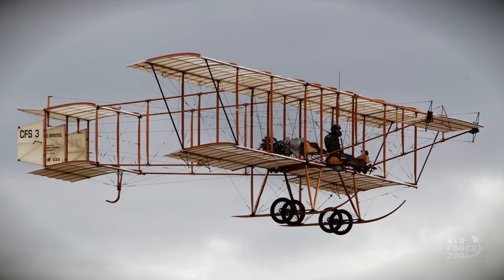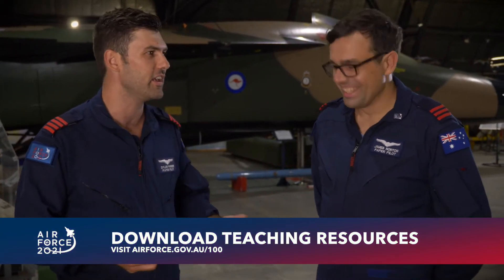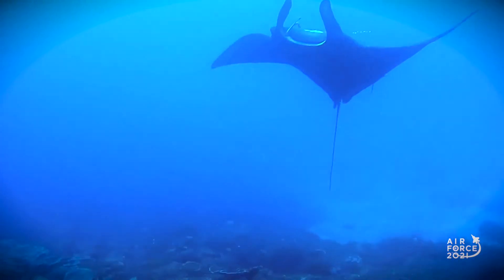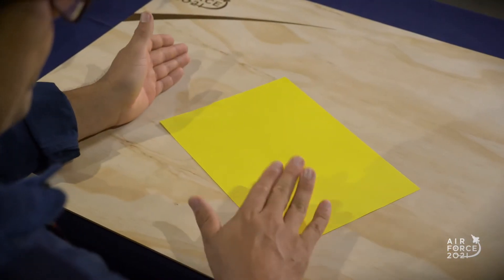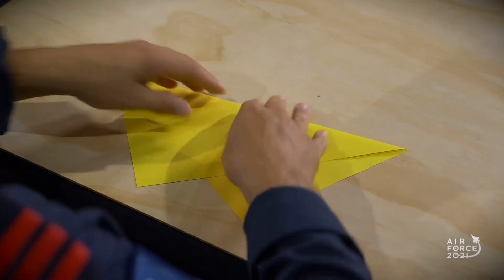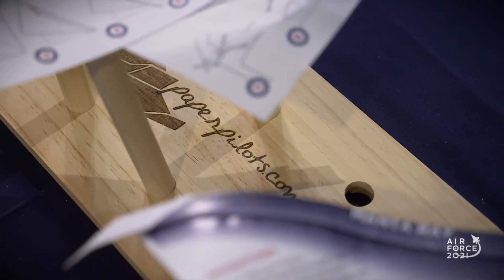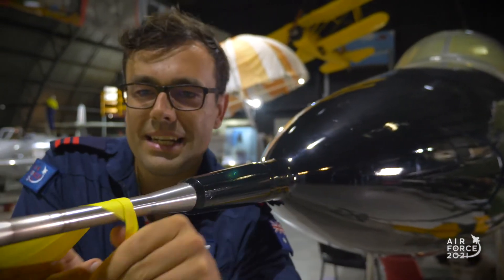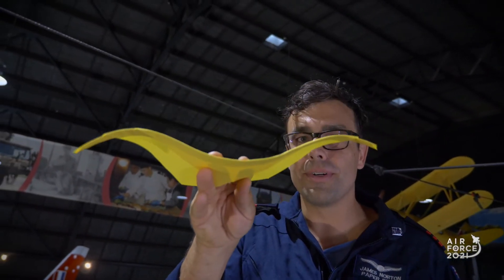THE PAPER PILOTS: The Future of Flight featuring the 'Manta Ray' Paper Plane - Air Force Centenary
PAPER PLANE PROFILE
With the grace of an ocean ray, this plane is shaped as well as folded.
Looking to the future of flight into space, but scientifically founded in
hydrodynamics and biomimicry.

TECHNIQUE
A slow basketball style free-throw flick using two fingers shaped like a ‘V’.
Thrown fast or slow for different effects.

DIFFICULTY:
Medium G-Force